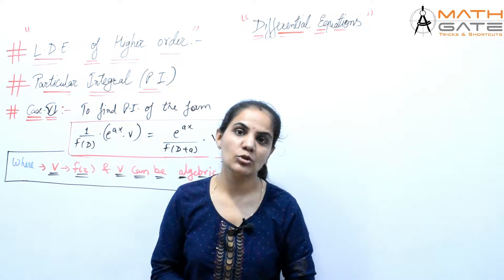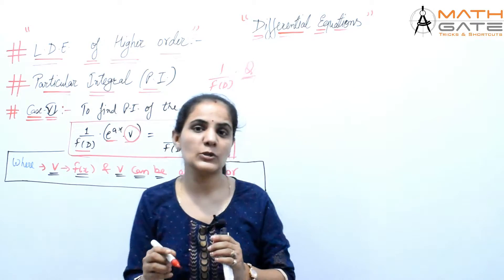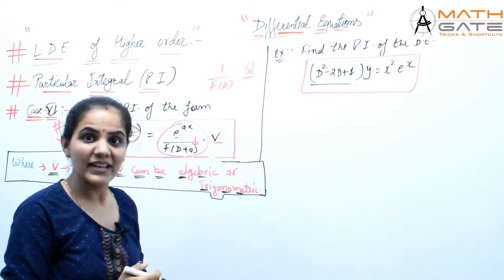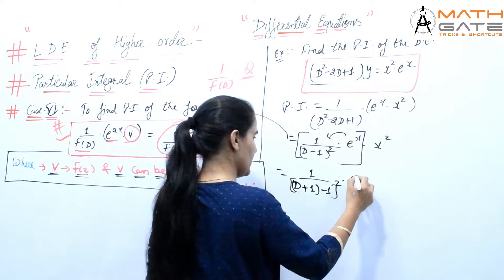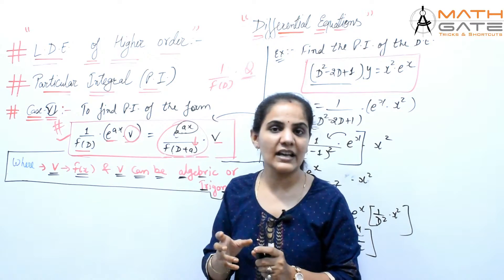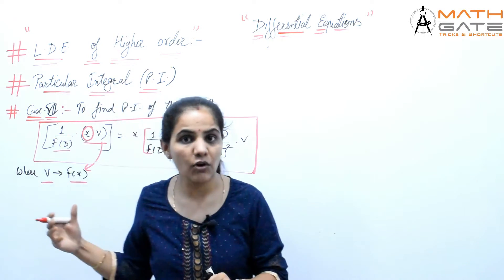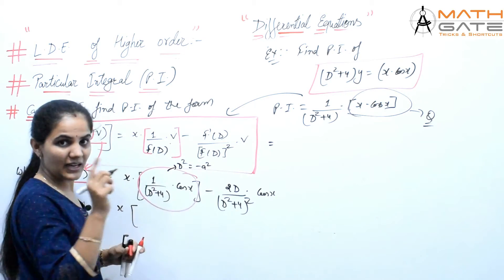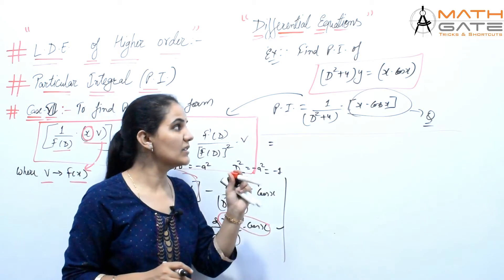Linear Differential Equation | Particular Integration 3 | Engineering Maths for GATE by Priyanka Mam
Welcome to MATH GATE…
Here you get Complete Course of Engineering Mathematics for GATE, PSUs & ESE Free of Cost. This Complete Course of Engineering Mathematics will not only helpful of Competitive exam but also helpful for your Semester Examinations and State PSUs Exam.
This is an Initiative for those who can’t afford coaching institute for GATE ESE & PSUs Exam Preparation.

To Support MATH GATE & To say Thanks for Free Content Please Share your honest experience everywhere…
Keep Learning…❤️
Keep Sharing…. ❤️